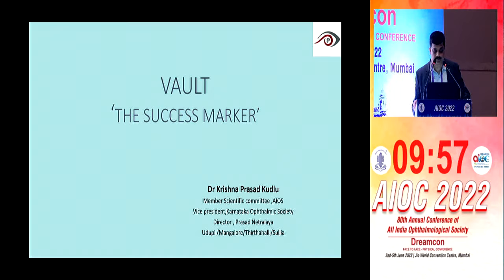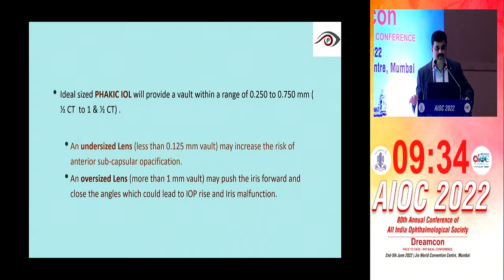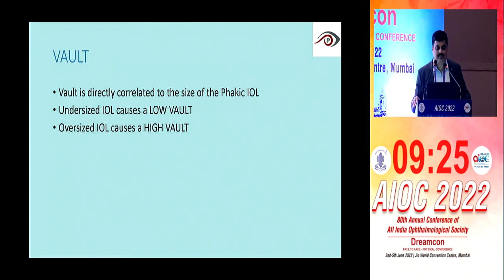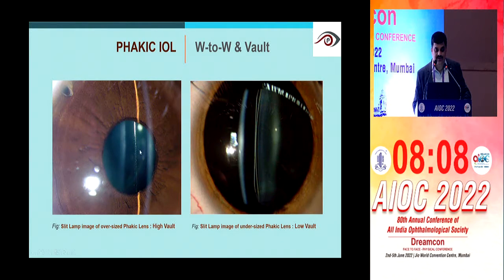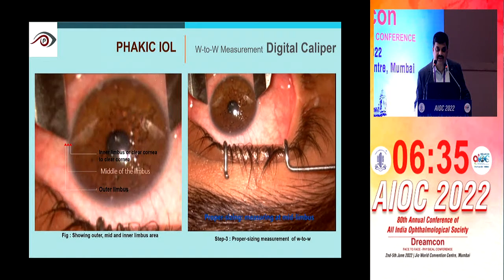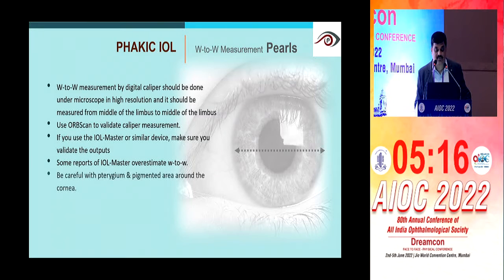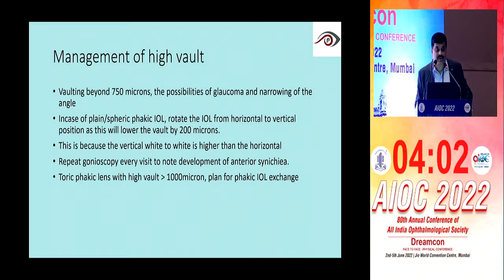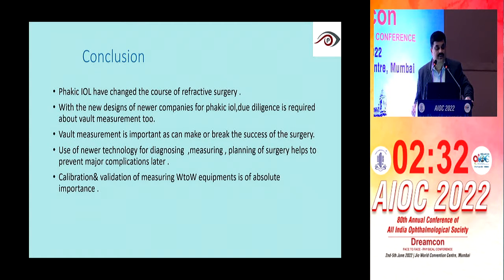AIOC2022 IC507 Topic DR KRISHNA PRASAD KUDLU VAULT THE SUCCESS MARKER